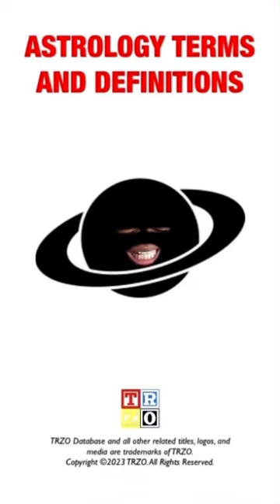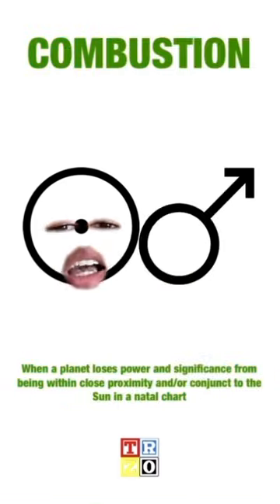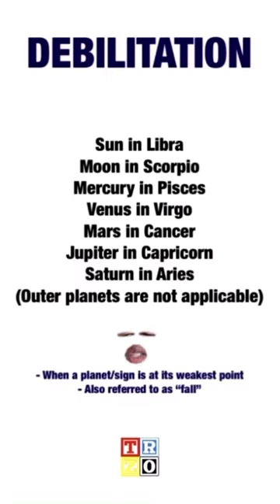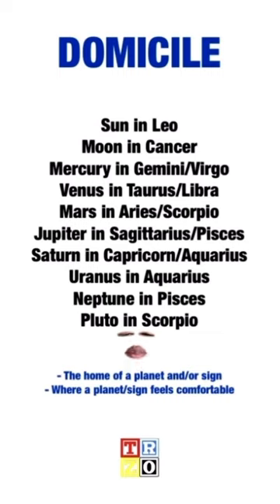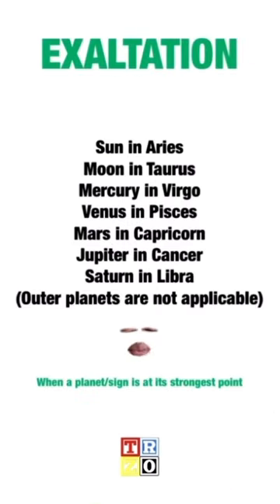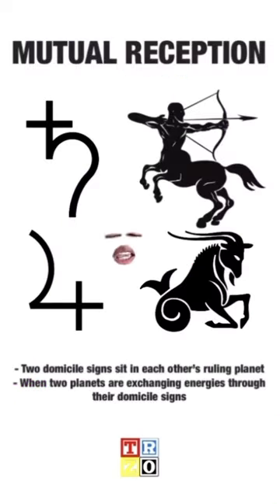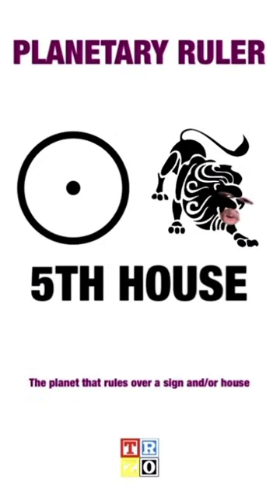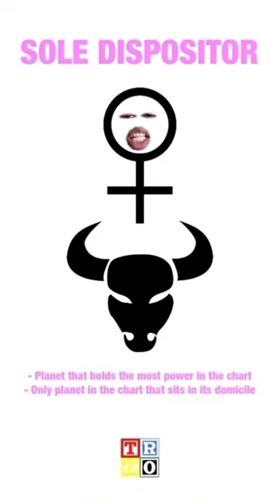Astrology Terms & Definitions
TRZO℠ does not allow any use of its personal name, brand, or intellectual property without any permission. TRZO Database℠ is a service mark of TRZO℠.